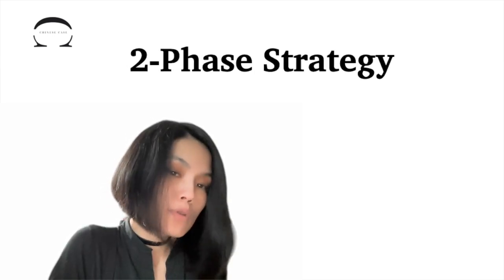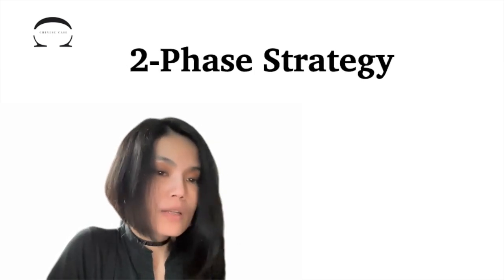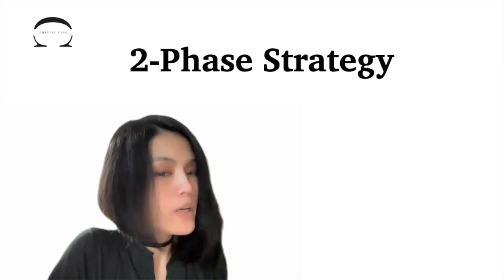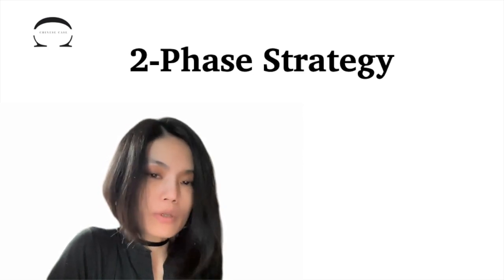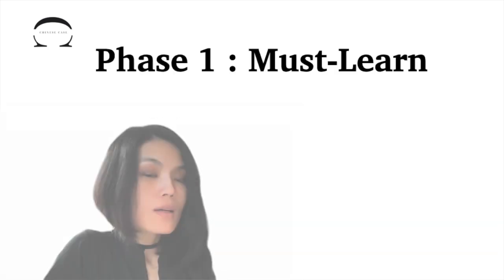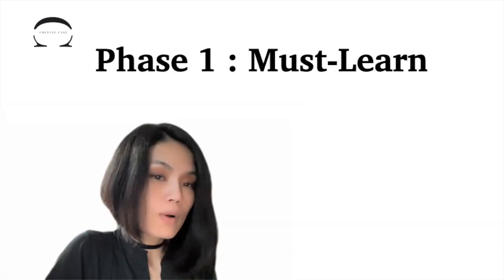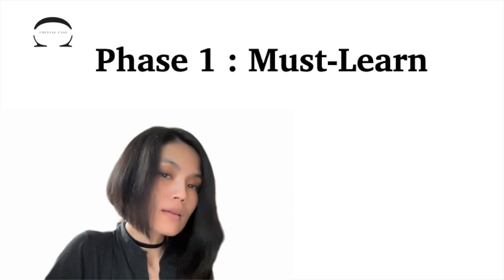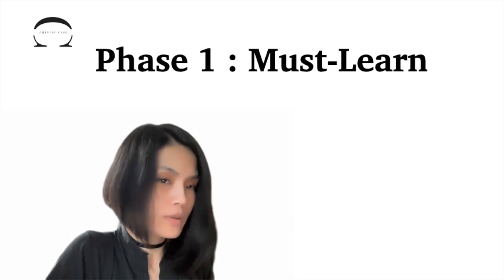Chinese Sound Change_Neutral Tone_When to pronounce_Learning Strategy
Adopt a smart strategy of learning the neutral tone (neutral sound) in Chinese, a strategy that’s efficient and helpful in your real-life communication.

Video Chapters :
00:00 Intro
00:15 Main content
02:30 Closing sequence

About CC Method
"CC" stands for
-- Chinese Case;
-- deConstruction and reConstruction.

The Core of the CC Method
-- Language learning is a workout of tongue muscle and brain muscle;
-- To get better, practice is the key. However, there are techniques that can make your workout more efficient.

The Way of the CC Method
-- Solving each case by deConstruction and reConstruction;
-- Helping you construct new skills based on the language know-how that you already have.

What CC Method provides :
-- Easy Chinese learning guides and tips;
-- Learner-friendly methods for Chinese learning.

Let's make your language workout smarter !

I'm your Chinese Case Consultant — TRIPLE C.
Bring me a case by asking me a question.
If I open your case, I will close it for you.

I could be your personal Language Workout Trainer.
I communicate in English and French.